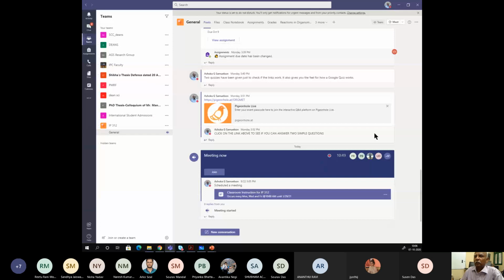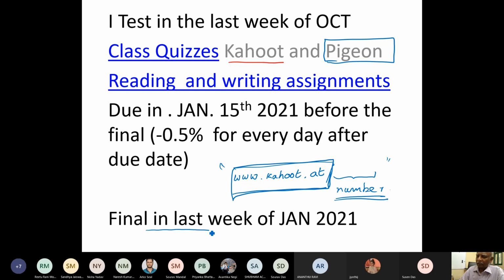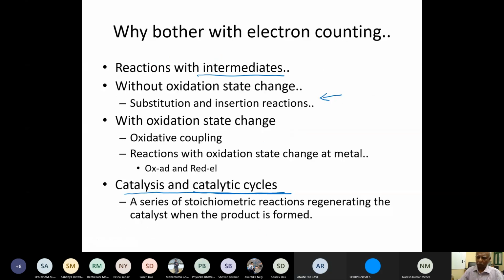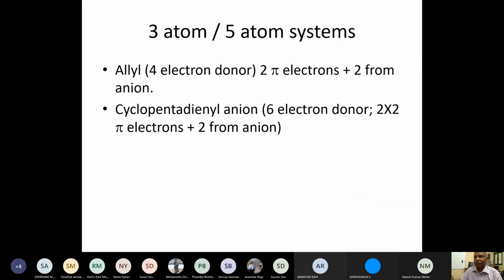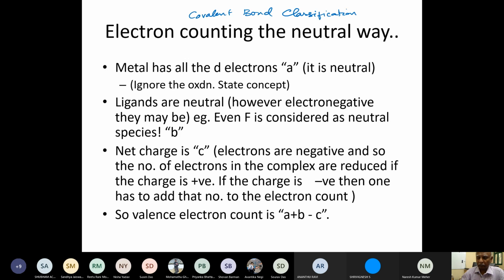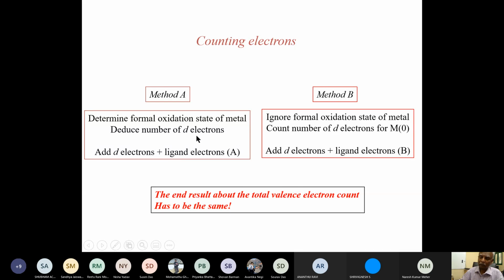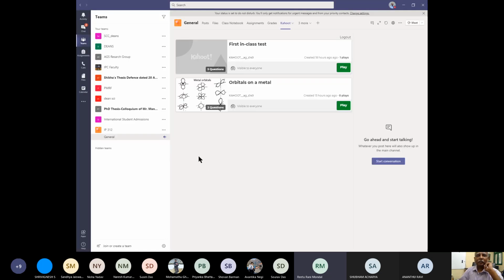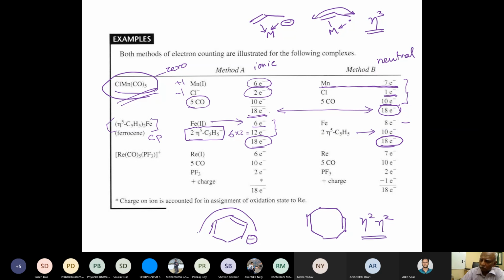Electron counting in organometallics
Electron counting of simple ligands